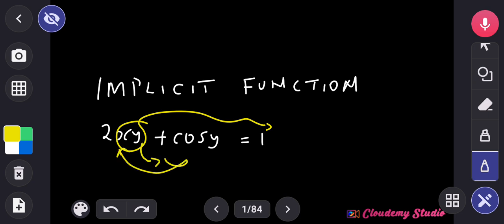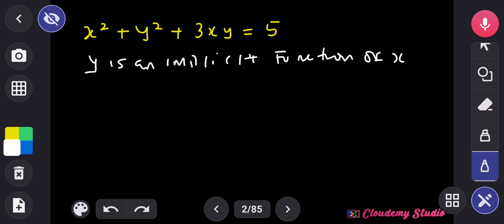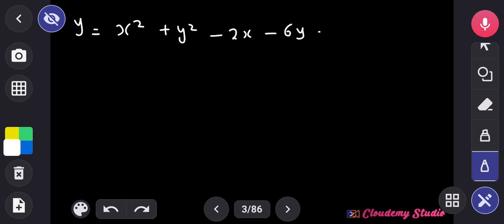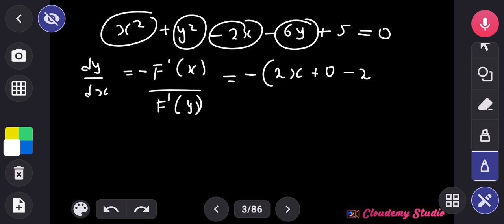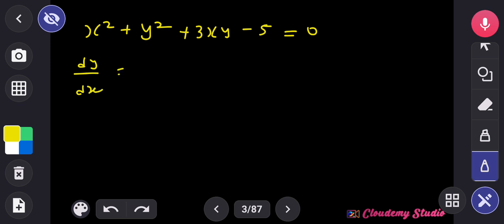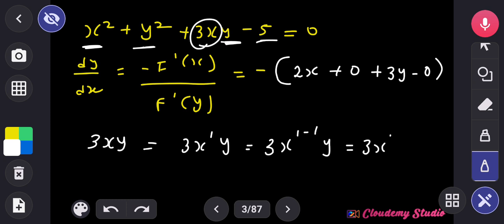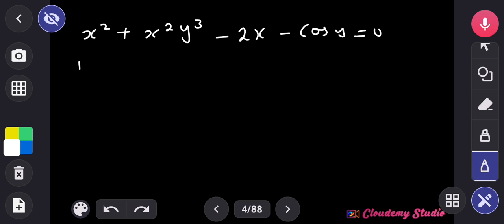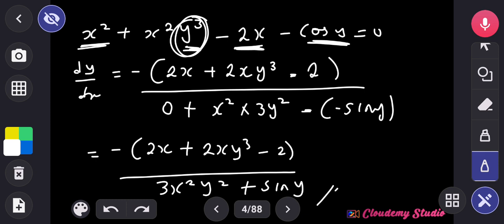IMPLICIT FUNCTION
In this video, we explore implicit differentiation, an important concept in calculus used when functions are not written explicitly in terms of y.

You will learn:

- What implicit functions are
- The meaning of implicit differentiation
- How to differentiate equations involving both x and y

Clear examples are provided to help you understand how to apply differentiation when y cannot be separated easily from the equation.

This topic is essential for solving advanced differentiation problems and understanding relationships between variables in calculus.

This lesson is ideal for beginners and 100-level university students studying differentiation and calculus.

🚀 Renaissance Man’s Academy — Making complex concepts simple and easy to understand.